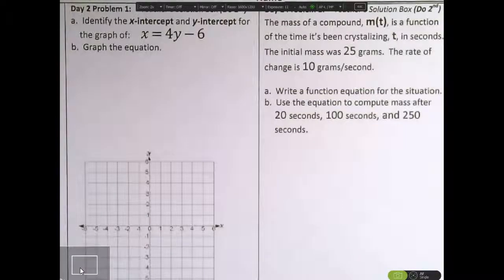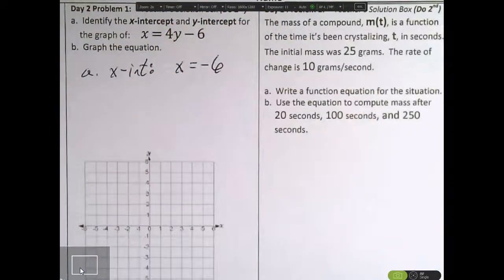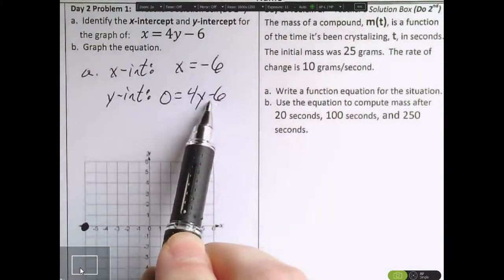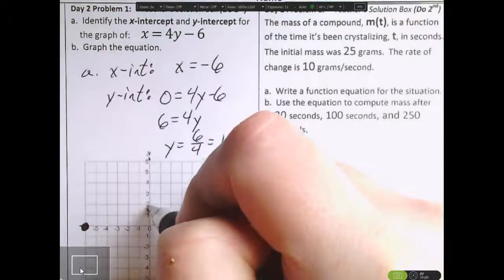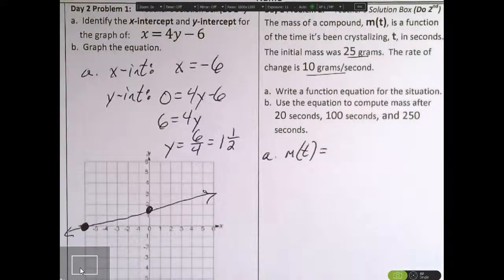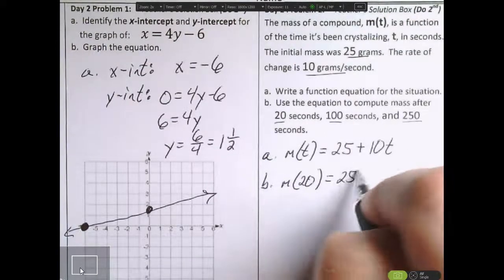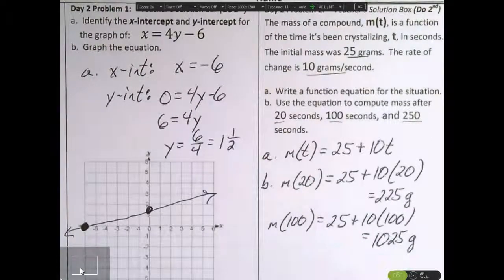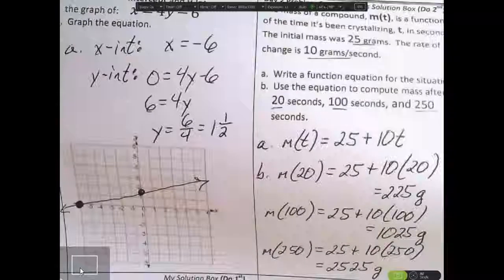SMath WU Wk16 Day 2